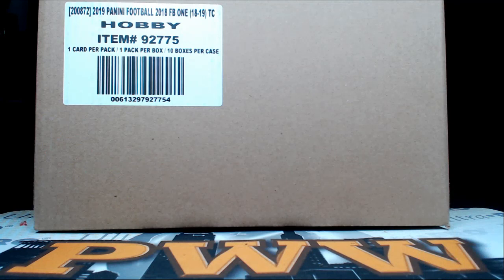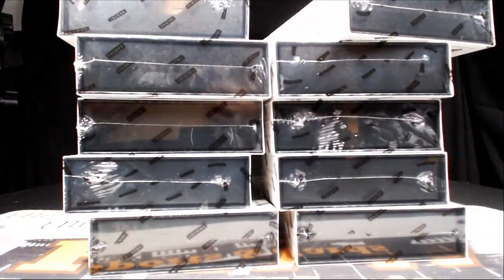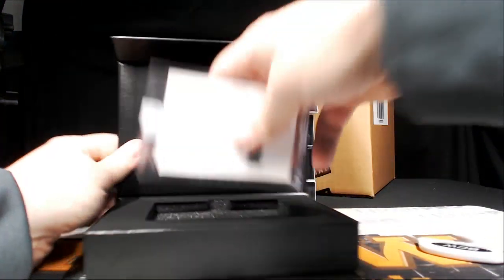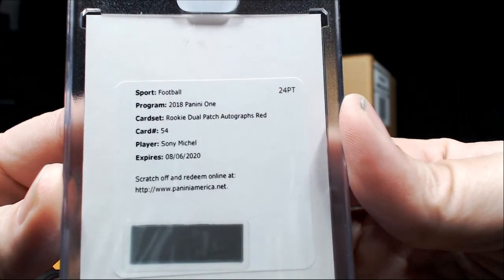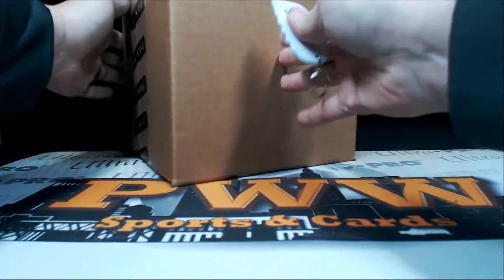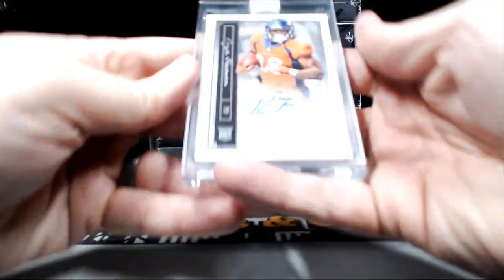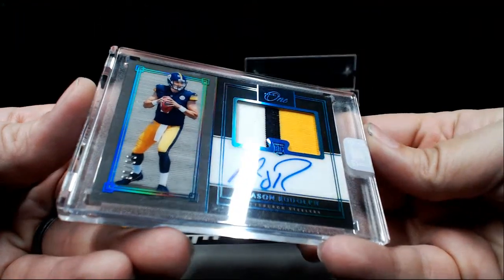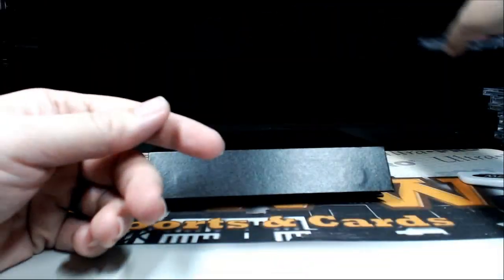2018 Panini One Football Master Case Break #1